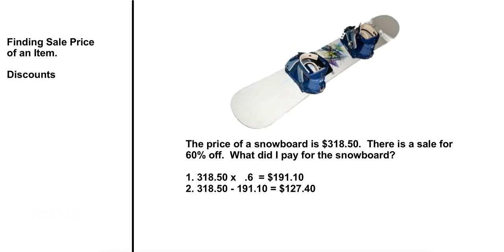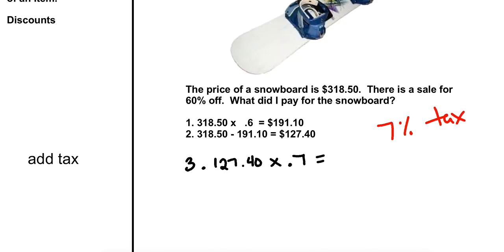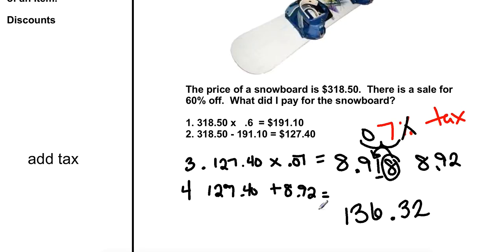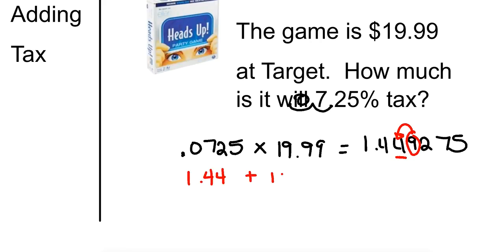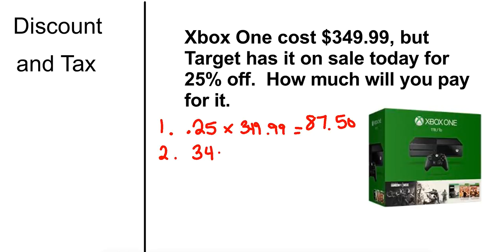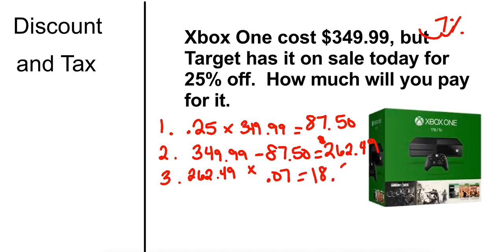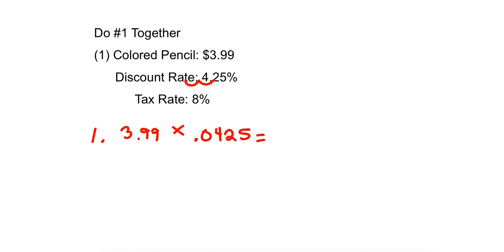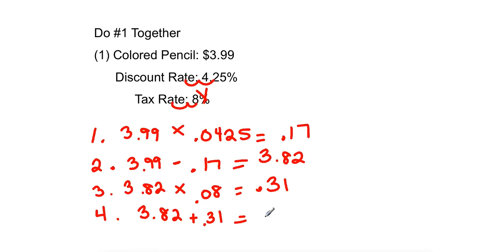Percent Word Problems Cont